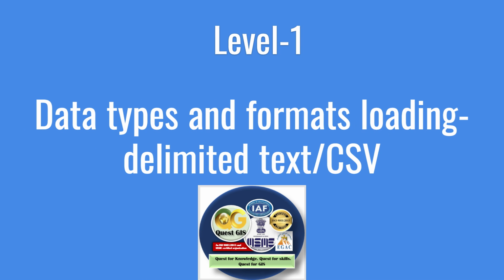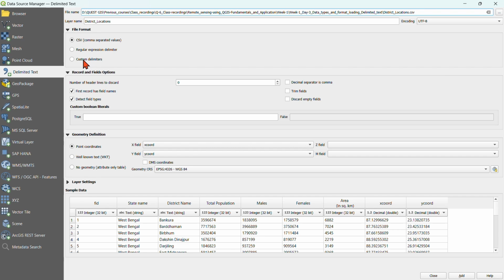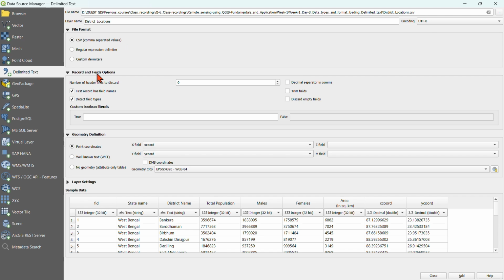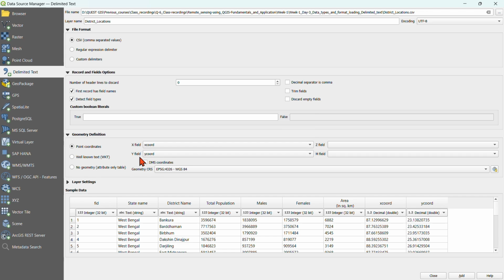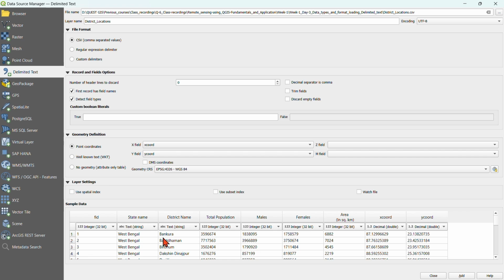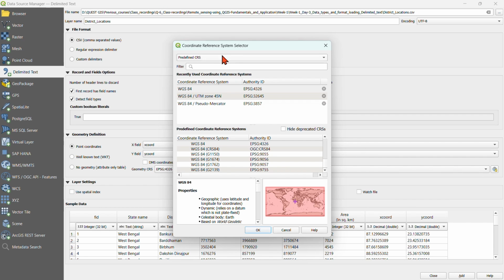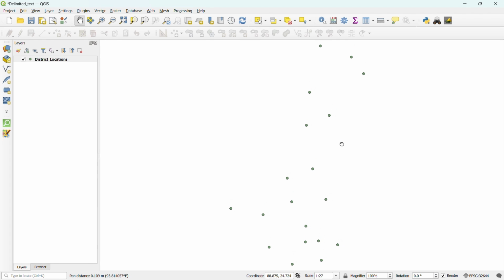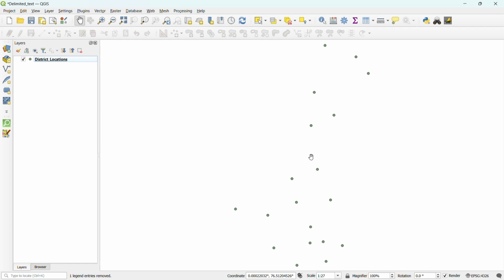3. Data types and format loading-Delimited text/CSV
In this video you will learn how to load different basic raster formats in QGIS using data present in system.